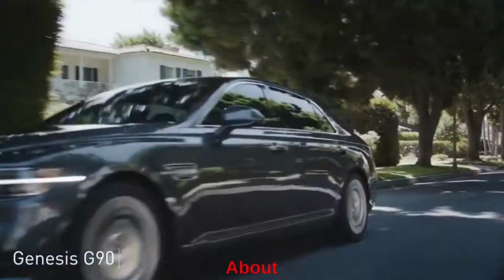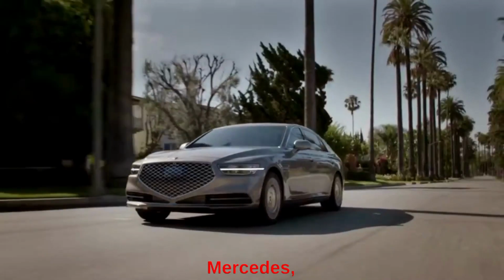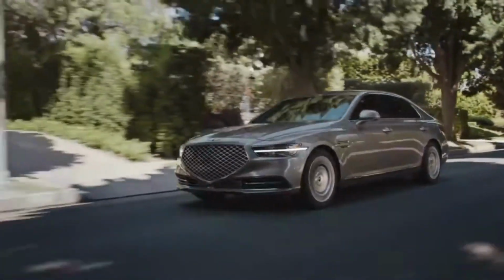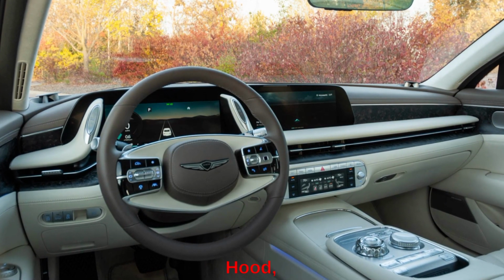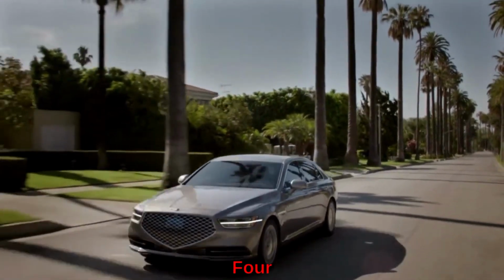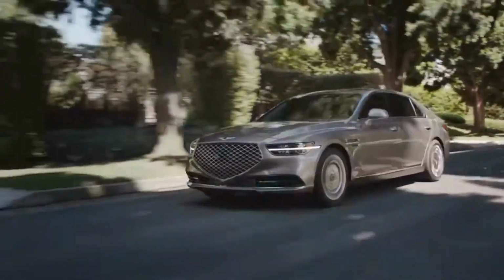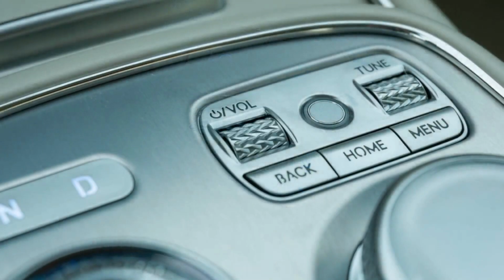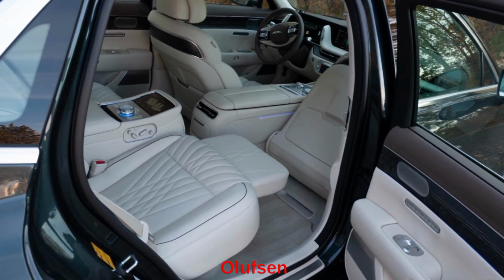2023 Genesis G90 Review || 2023 Genesis G90 Full Detail Genesis G90 2023 || CHOOSE YOUR RIDE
2023 Genesis G90 Review || 2023 Genesis G90 Full Detail Genesis G90 2023 || CHOOSE YOUR RIDE ||

Genesis' flagship model, the G90 sedan, received a dramatic redesign for the 2023 model year that brings it into the modern age. The exterior styling is inspired by the G80 sedan and the GV80 SUV, but with a few special touches that represent the G90 from the top of the company's model hierarchy. A 3.5-liter twin-turbo V6 is under the hood as the standard powertrain and it produces 375 horsepower. Instead of the 5.0-liter V8 that is the upgraded engine in the 2022 model, the 409 hp version of the twin-turbo V6 is offered, and it uses an electric charger to increase its power. These two rails are soft and quiet, allowing the G90 cabin to be a place of relaxation, designed to provide its occupants with many unexpected features. For example, a diffuser can fill the space with a pleasant aroma while the air cleaner allows the outside odors to enter the interior. Standard power doors function as an integrated valet, and all G90 models feature nappa leather upholstery, premium wood trim and massage front seats.